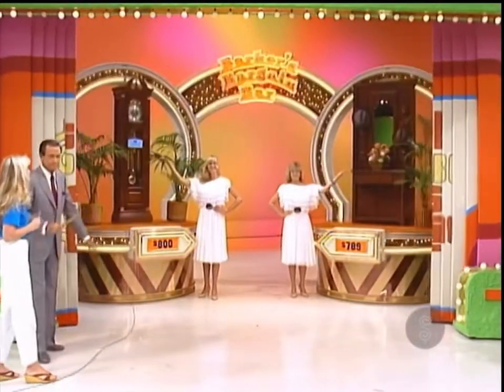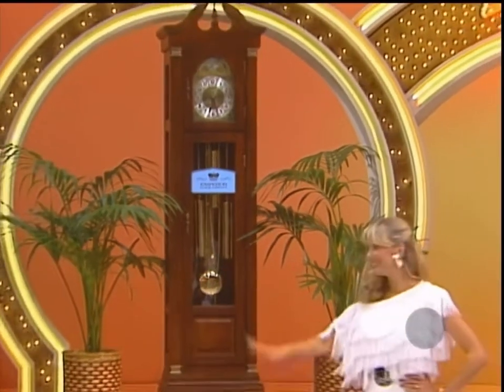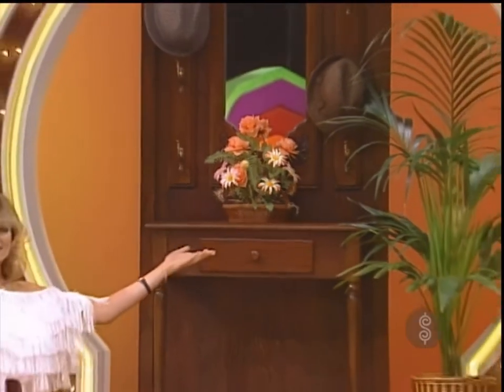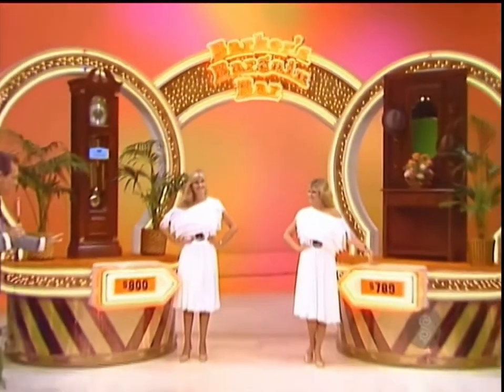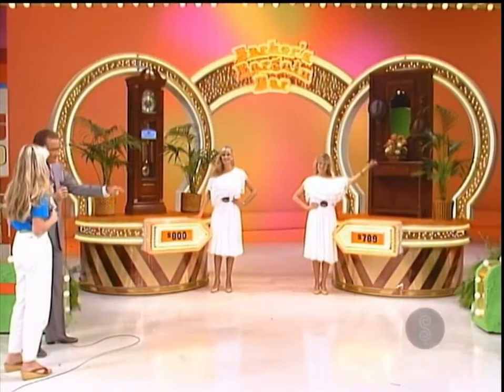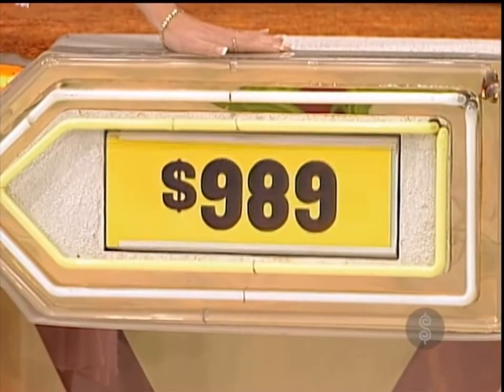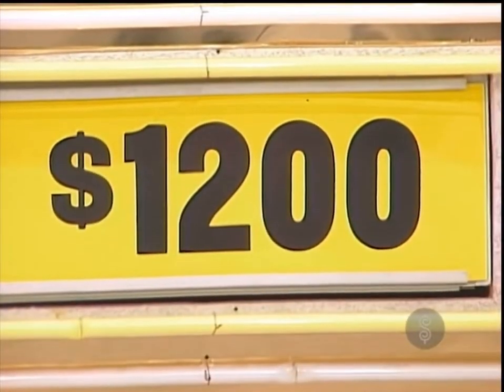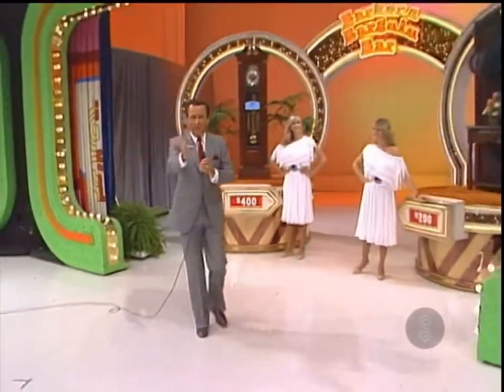TPIR: Barker’s Bargain Bar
[January 16, 1985] Here’s an easy playing of BBB!